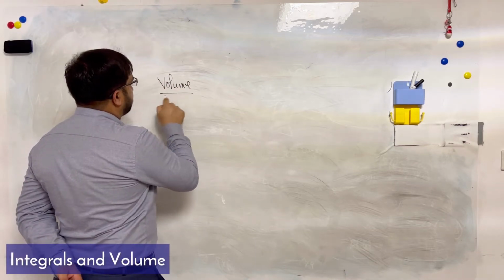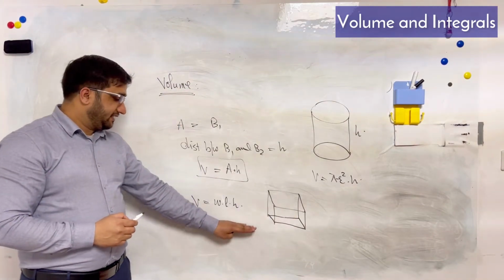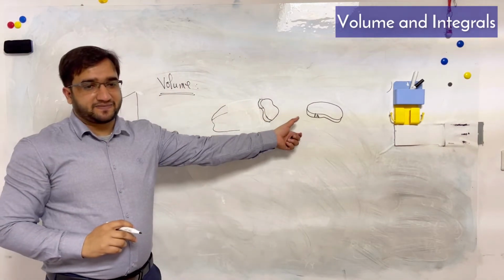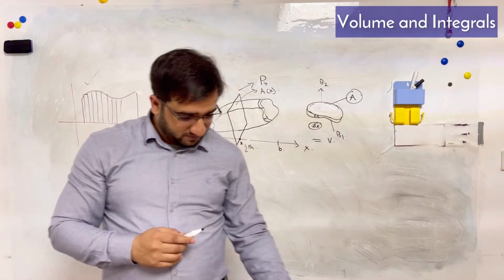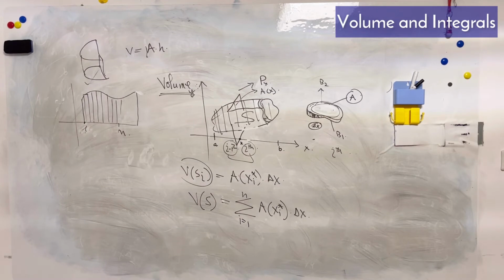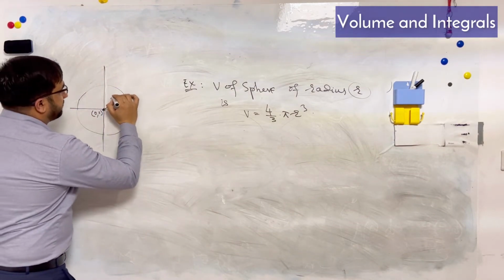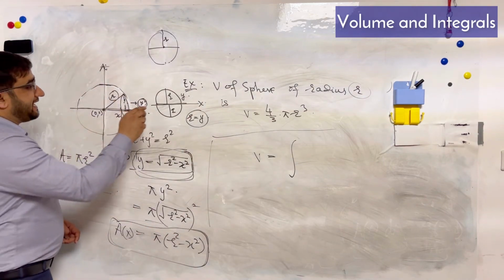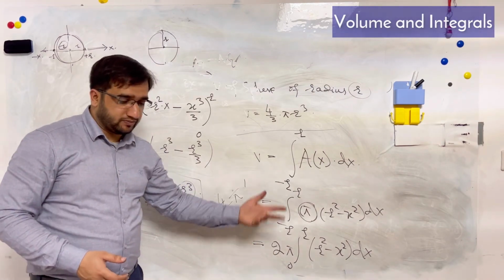Volumes and Integrals | Area between the Curves | Dr. Ghulam Rasool